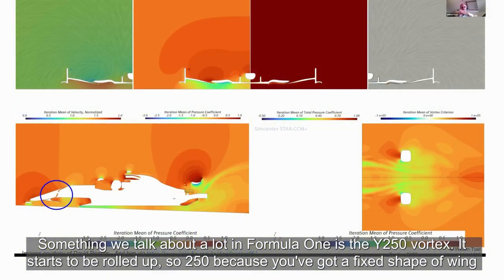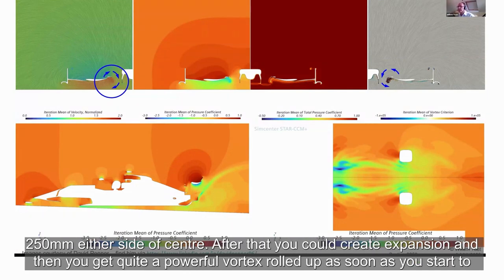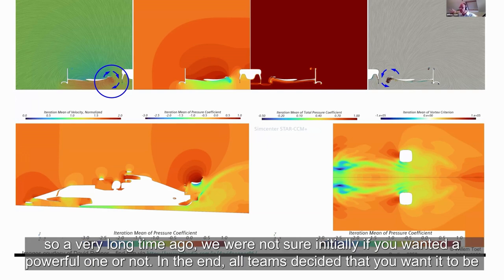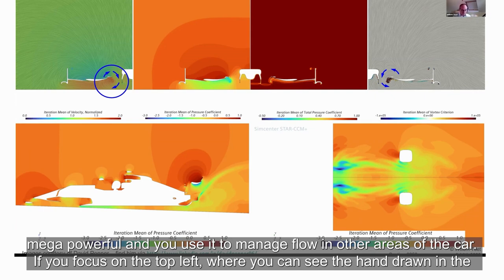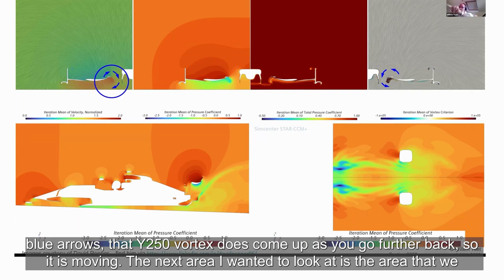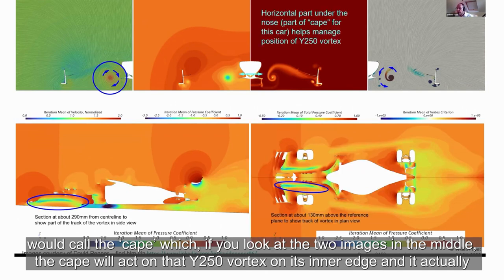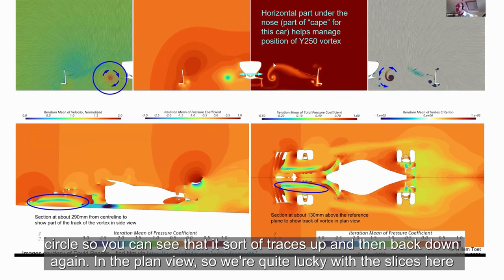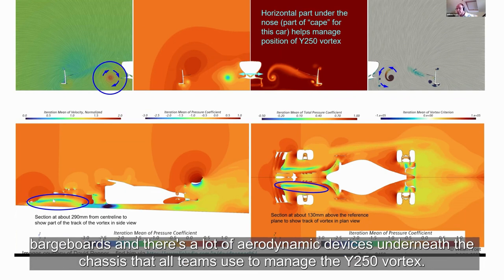Y250 vortex explained by Aerodynamicist, Willem Toet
One of the key components of an F1 aerodynamic package is the Y250 vortex 🌀

Not entirely sure what that is? Aerodynamicist, Willem Toet will now reveal all in a two part video… 💬 💡